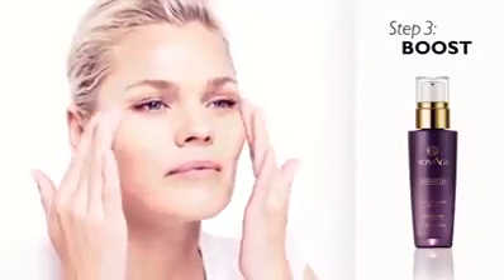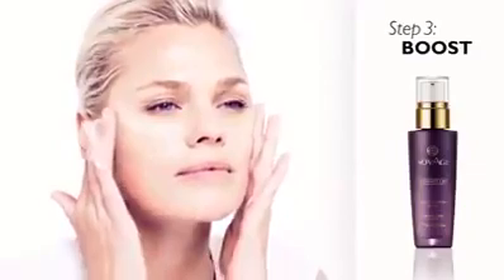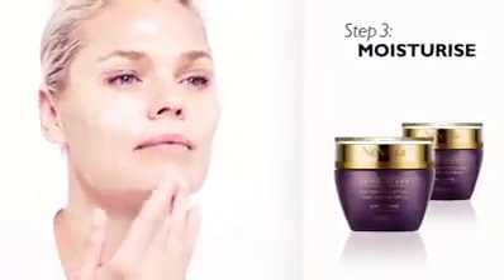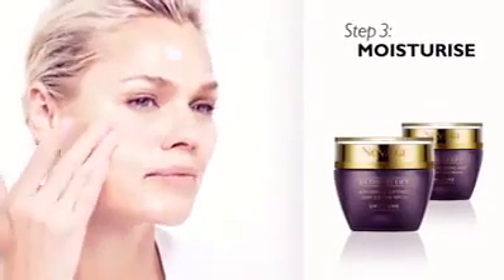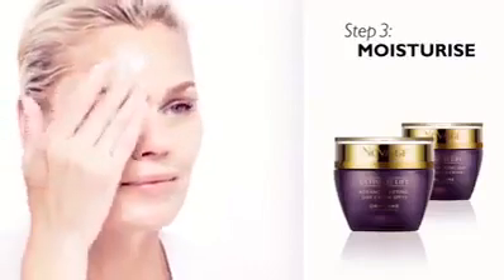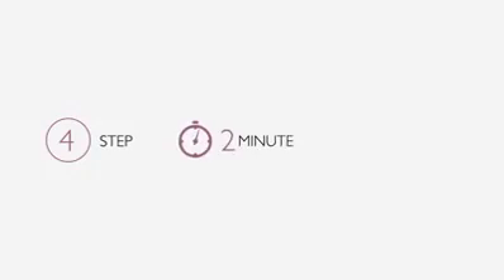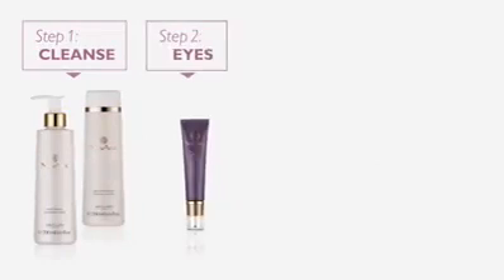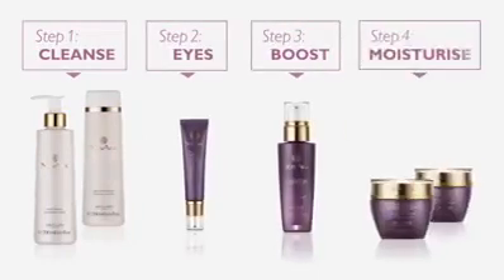NOVAGE ultimate product uses